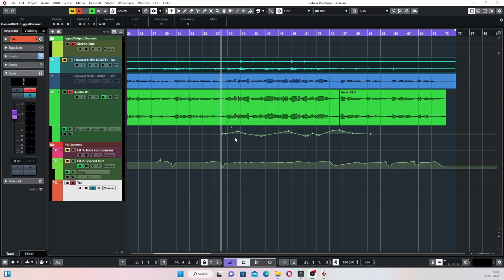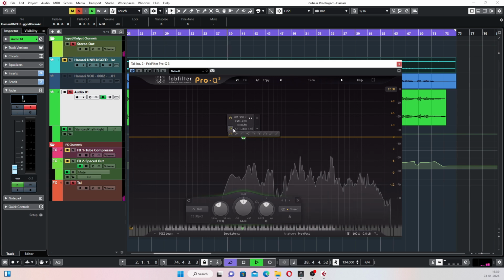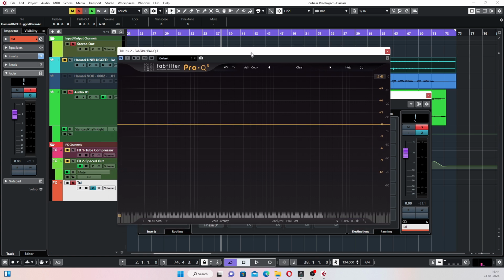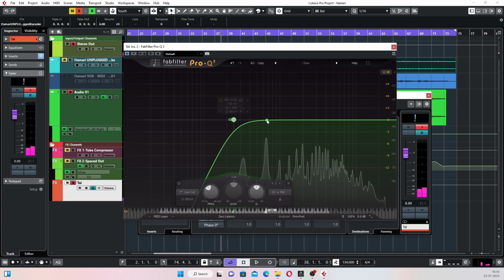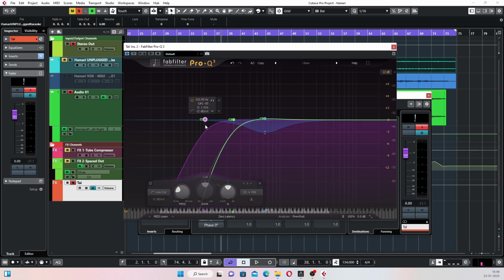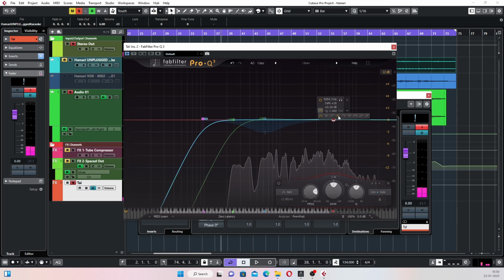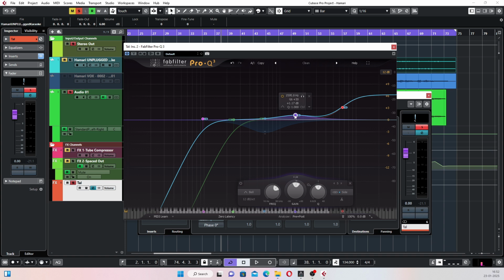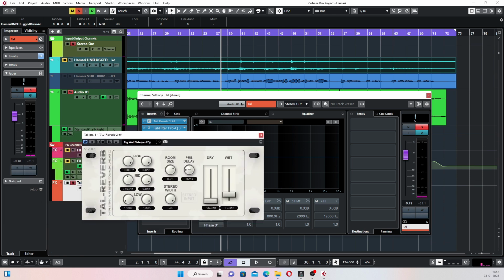How To Do Mid-Side EQ On Reverb Bus 🔥| In English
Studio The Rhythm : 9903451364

I have discussed the topic about, "Mid-Side EQ On Reverb" in this video and would expect it will help you to understand and implement in your production.
I am trying to float my skill to make you more comfortable to produce mixing and mastering. There will be no hidden tricks or techniques in my tutorial reason being sharing knowledge will enrich me at any cost.
So please spread your love and be with me to gain or exchange thoughts and knowledge.
Peace!

Gears Used:
Audio Interface : Apogee Duet 2
Microphone : Sennheiser XS1
Monitor : Adam T5V
Headphone : Cymix